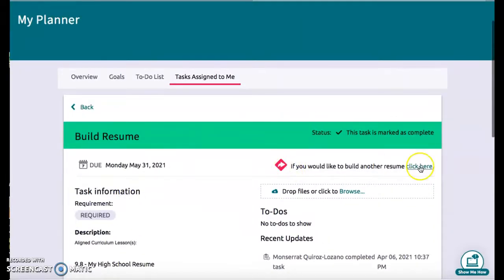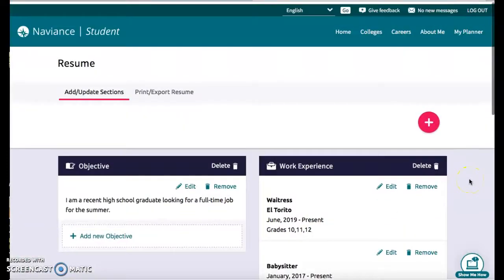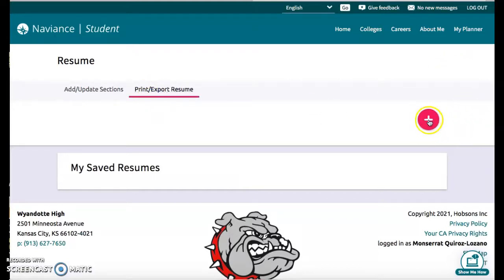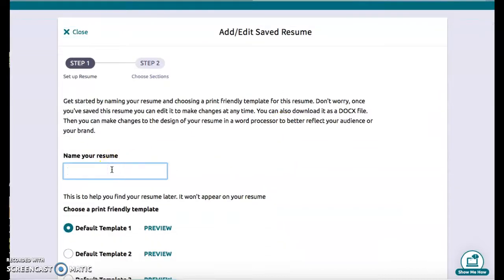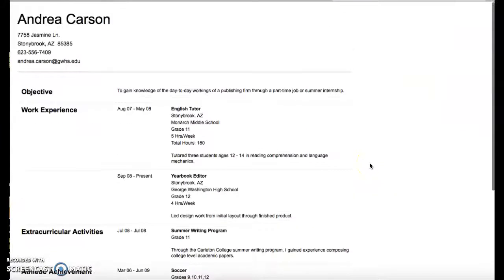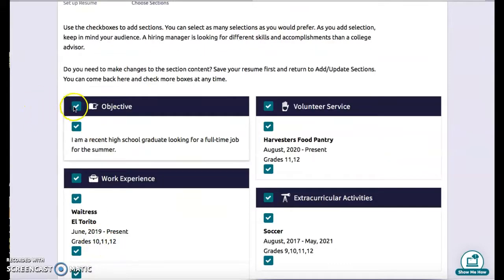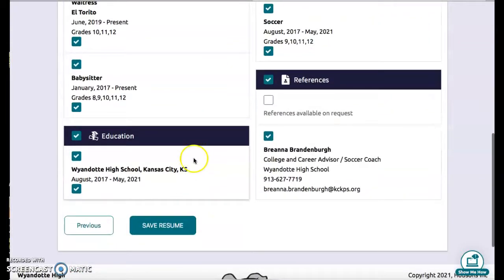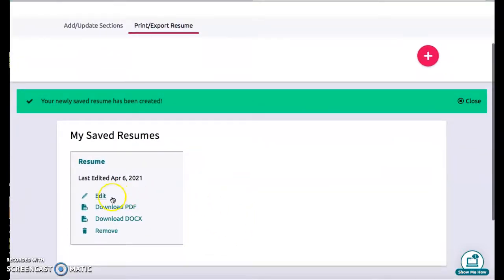Naviance - Exporting Your Resume